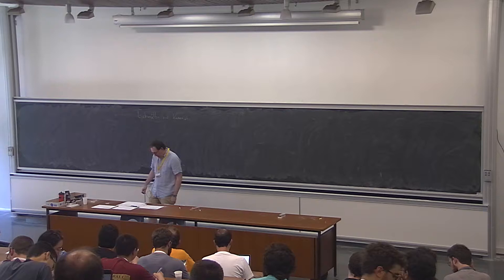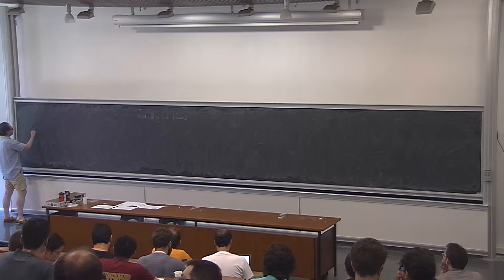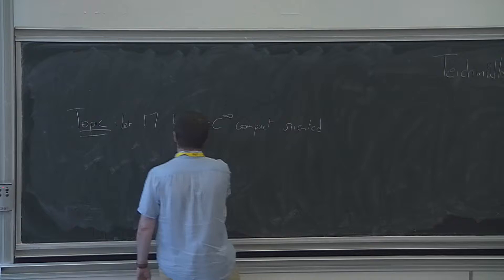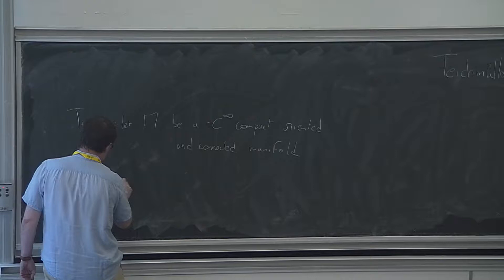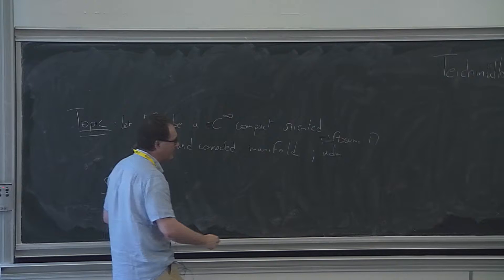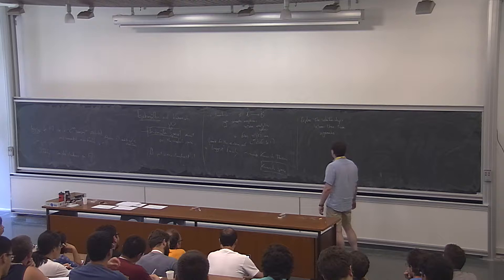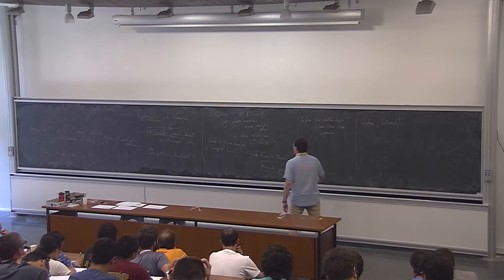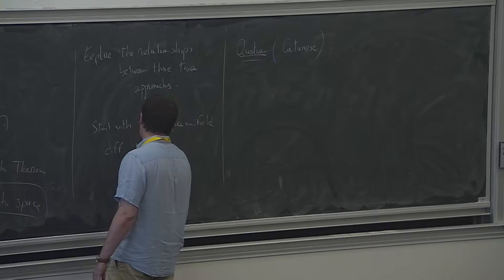L. Meersseman - Kuranishi and Teichmüller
Abstract - Let X be a compact complex manifold. The Kuranishi space of X is an analytic space which encodes every small deformation of X. The Teichmüller space is a topological space formed by the classes of compact complex manifolds diffeomorphic to X up to biholomorphisms smoothly isotopic to the identity. F. Catanese asked when these two spaces are locally homeomorphic. Unfortunatly, this almost never occurs. I will reformulate this question replacing these two spaces with stacks. I will then show that, if X is Kähler, this new question has always a positive answer. Finally, I will discuss the non-Kähler case.